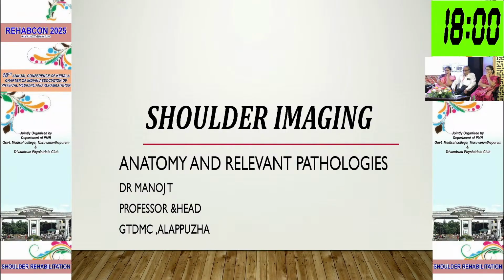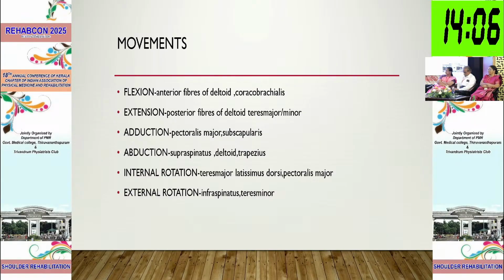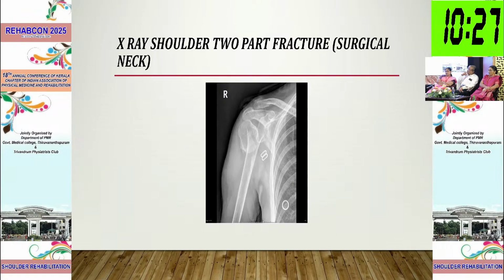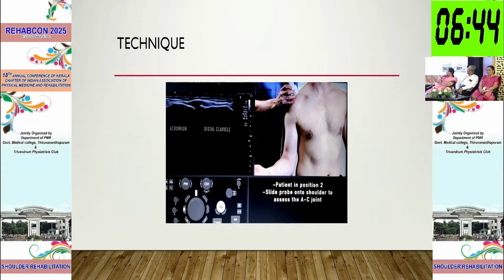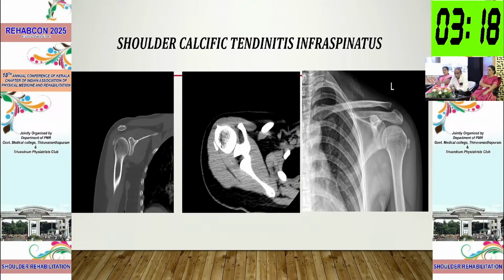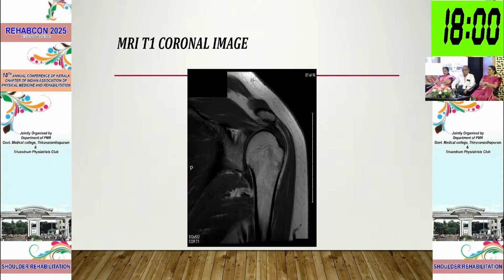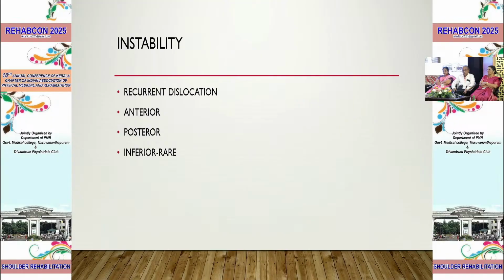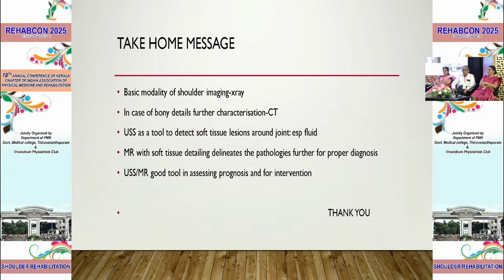Dr T Manoj - Professor and HOD, TD Medical College, Alappuzha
Guest Faculty Presentation on imaging anatomy of shoulder at Rehabcon 2025, 18th annual conference of Kerala chapter of Indian Association of Physical Medicine and Rehabilitation